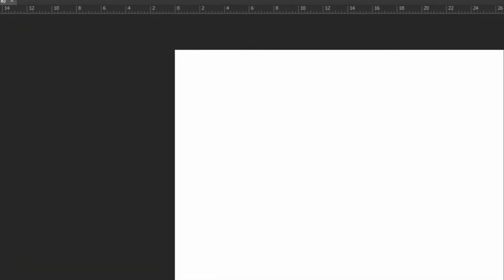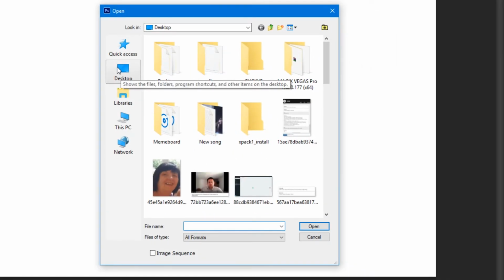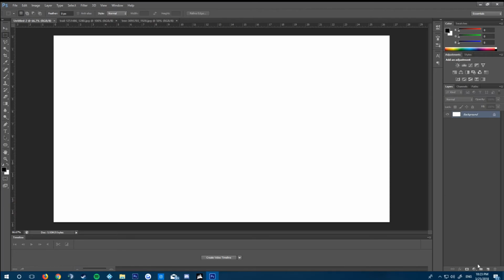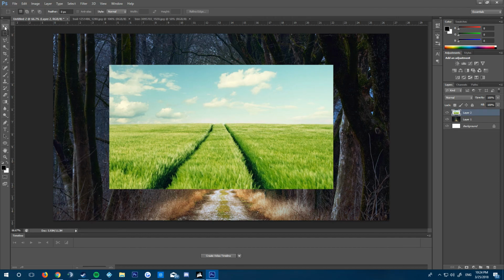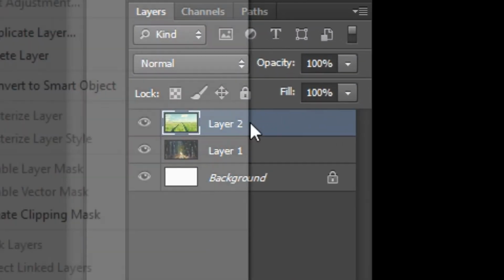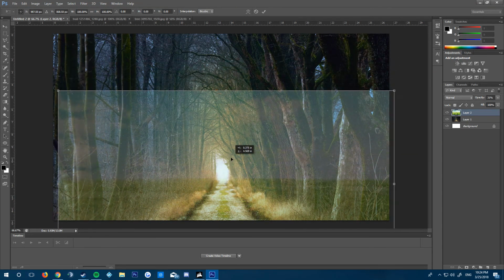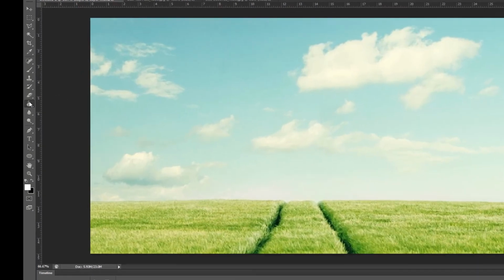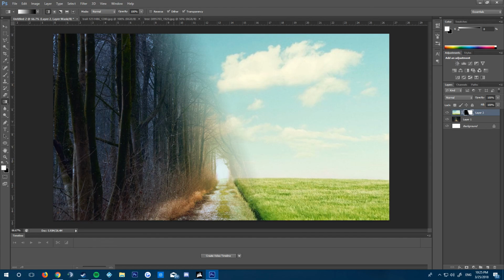Minute Tutorial: Blending two images together in Photoshop CS4/5/6